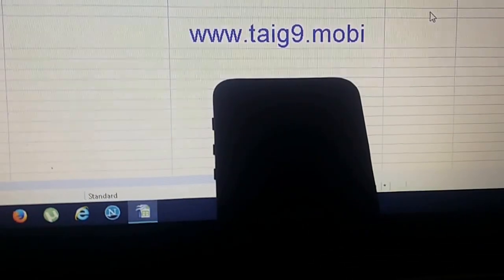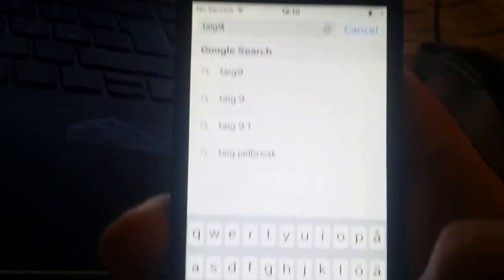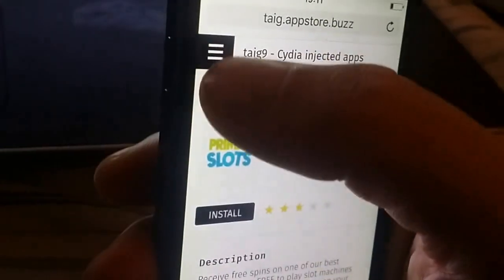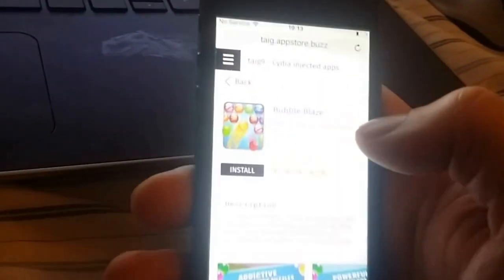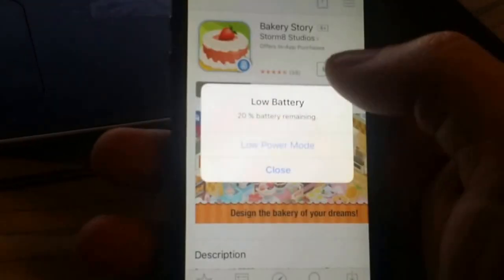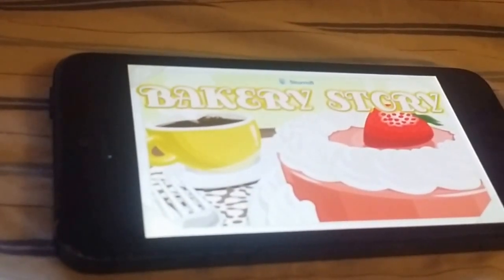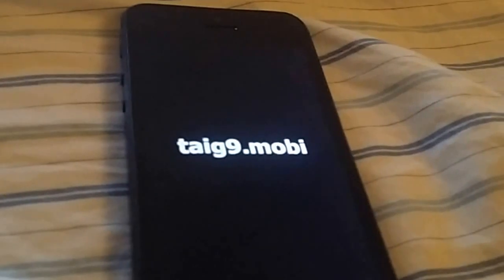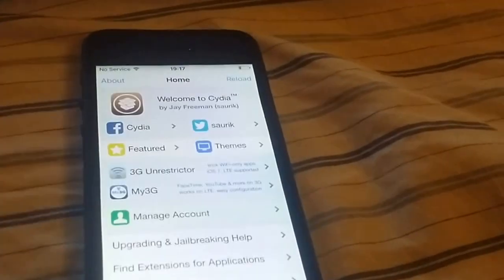Untethered iOS 9.3.2 Jailbreak TaiG iOS 9.3.1 / 9.3.2 / 9.3.3 Compatible Jailbreak Tool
Instructions to use the taig ios 9.3.2 untethered jailbreak tool

1. download a modified, cydia injected app.
2. start it and keep it running for about 30 seconds while cydia is getting installed in the background.
3. restart your device. if you see cydia when the phone has booted up then the jailbreak was a success. If you don't see cydia it means the app has been patched, and you need to try another one.

If you get forwarded to some other site when you click an app, try turning off wifi. For some reason wifi can cause problems.

All the injected apps are free of course. This is a free jailbreak for iOS 9.3.2 / ios 9.3.3  and iOS 9.3.1

jailbreak ios 9.x untethered today with taig untethered ios 9.3.2 jailbreaking tool!